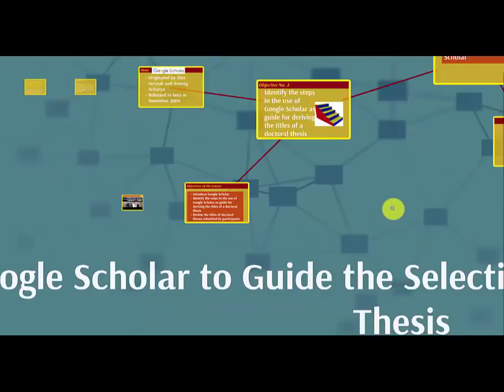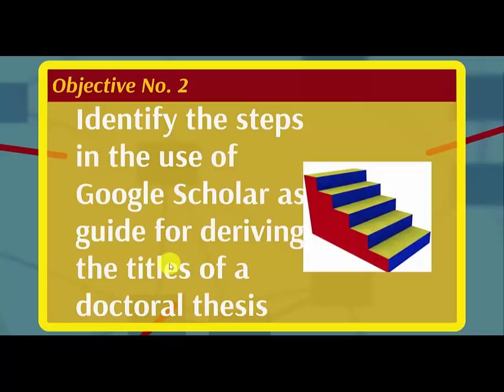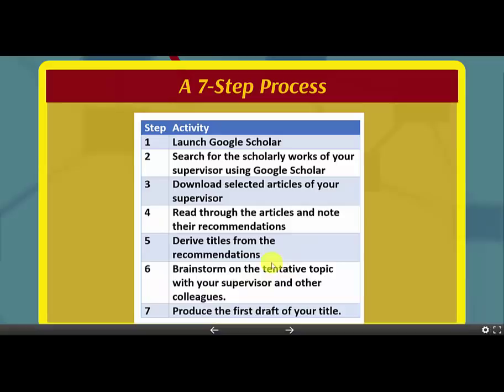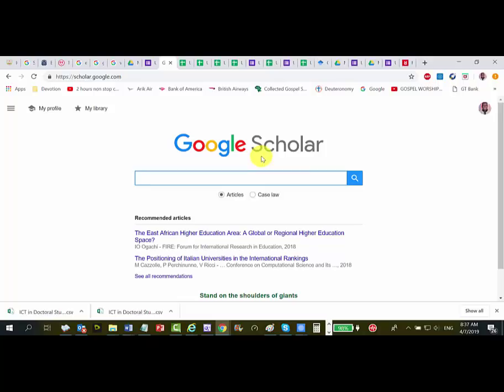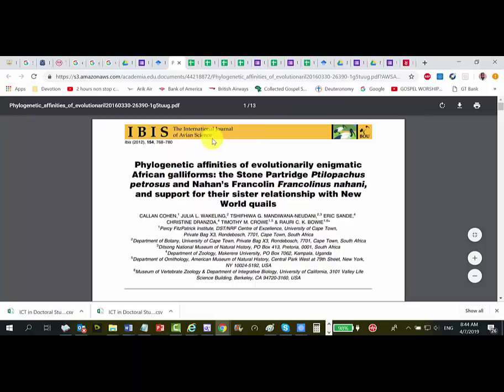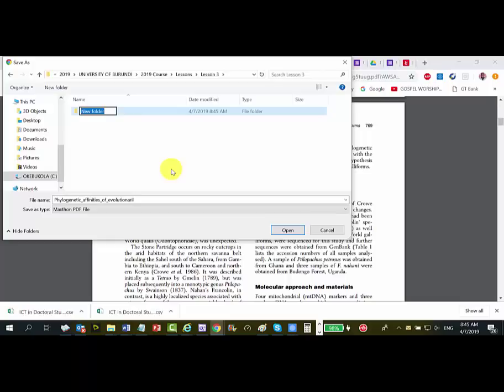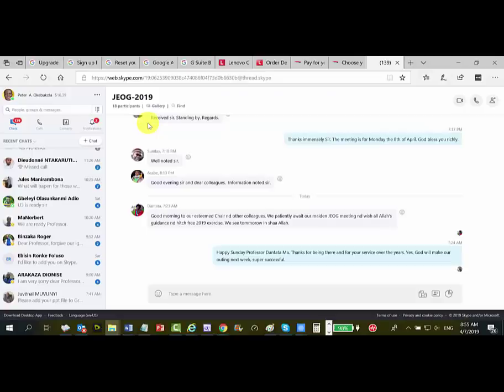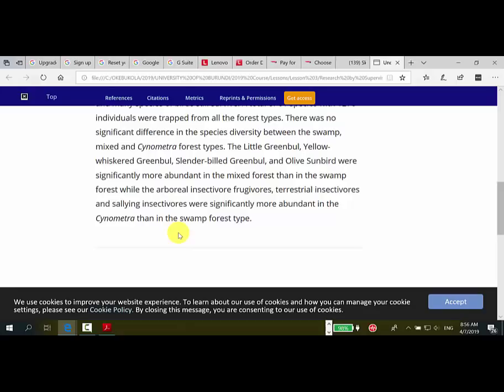Using Google Scholar to Derive Title of Doctoral Thesis by Peter A Okebukola